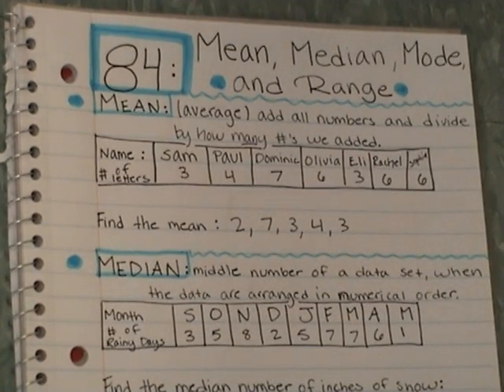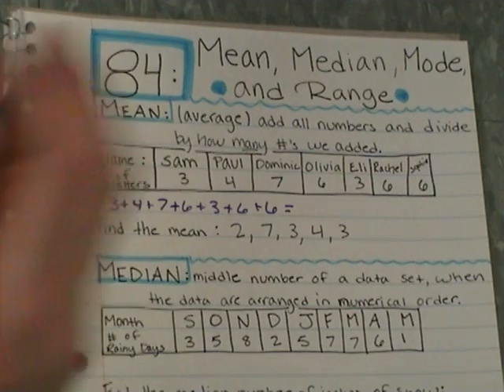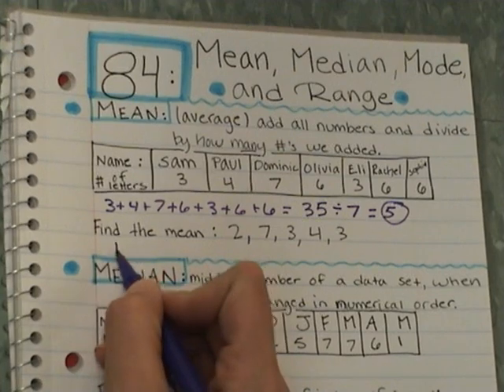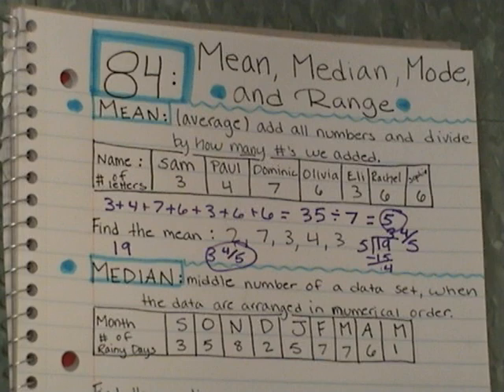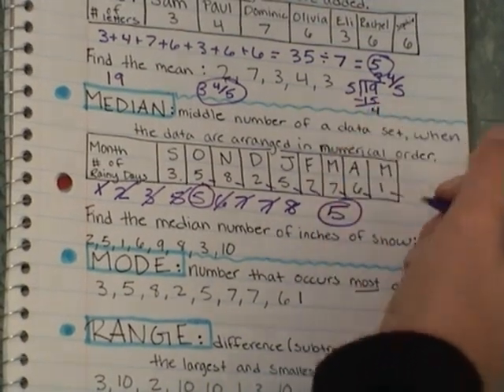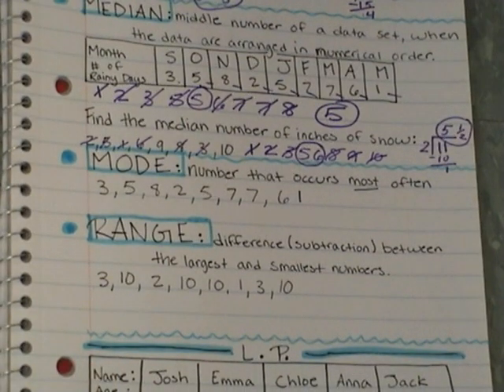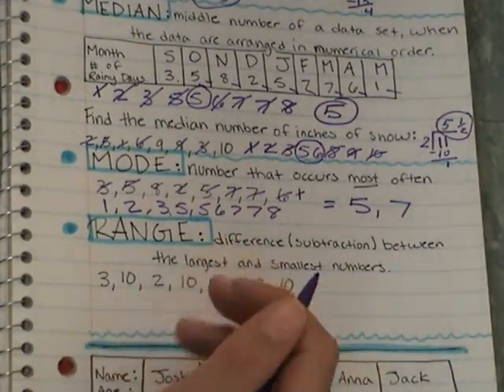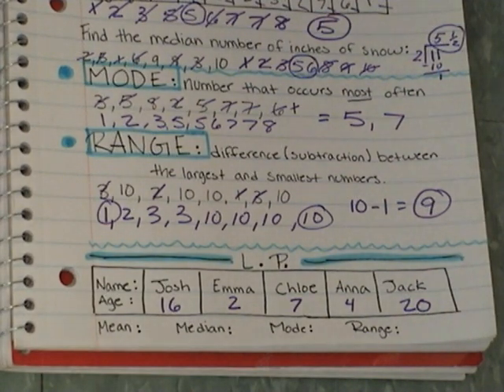Math 84: Mean, Median, Mode, and Range